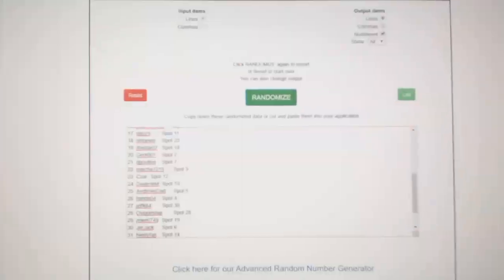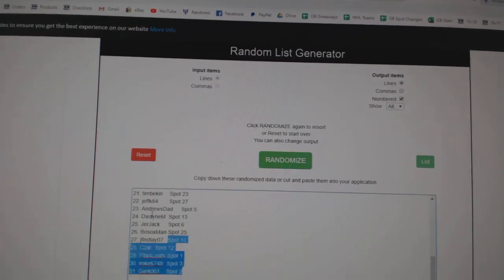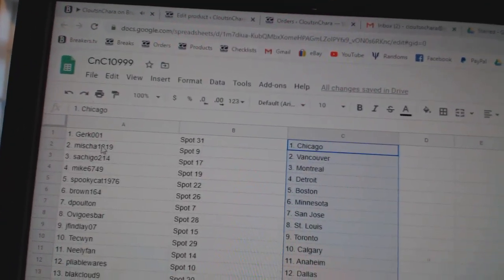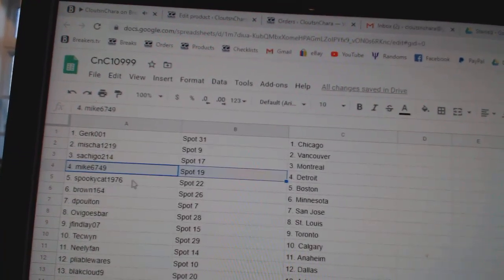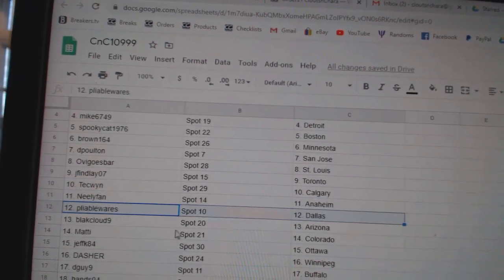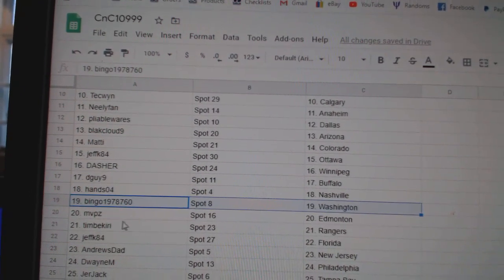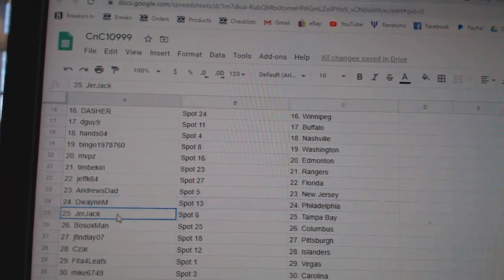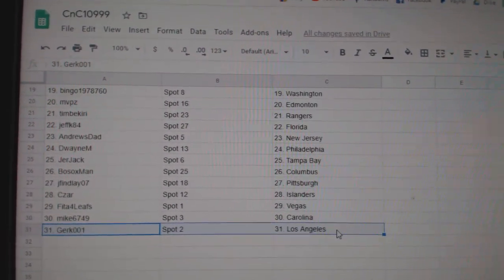Team Randoms - C&C GB #10,999